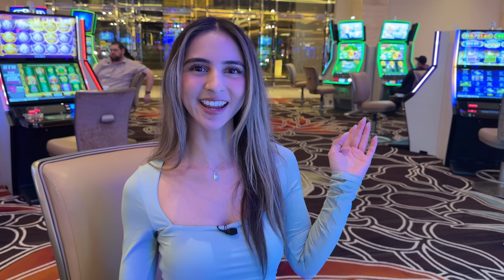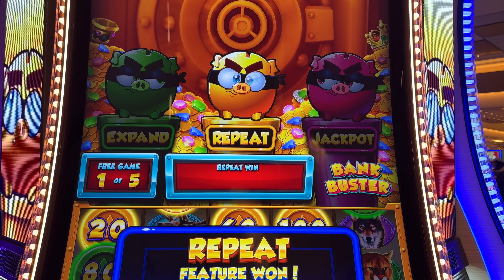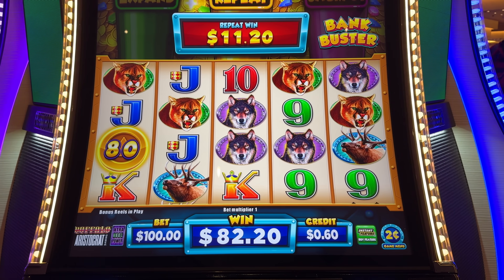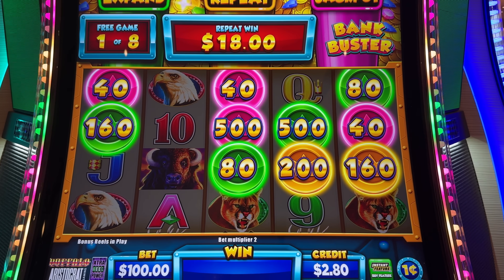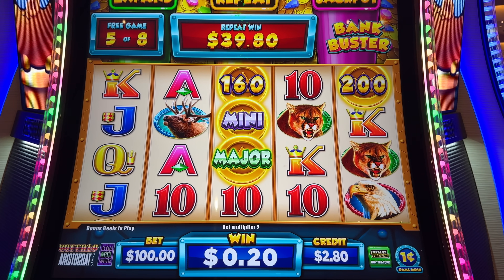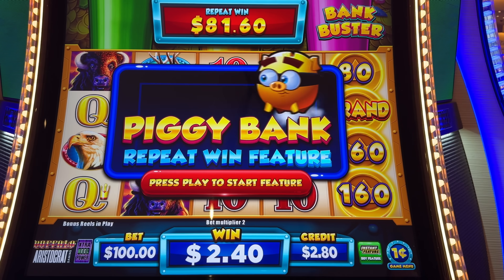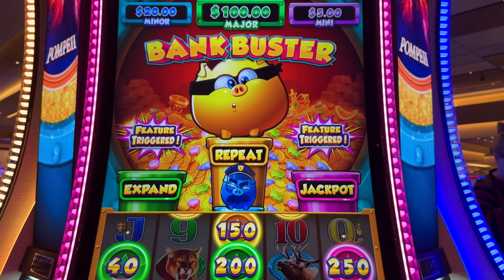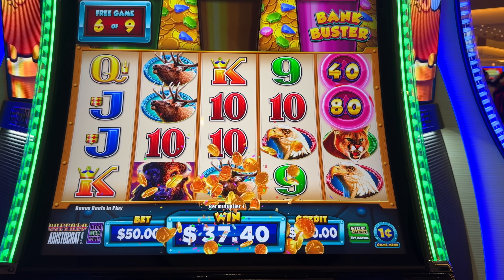BUYING $100 BONUSES ON A BANK BUSTER SLOT!!!🫨💸🐷😅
Check out my bank buster slot machine slot play at the new Durango casino in Las Vegas! Watch as I buy bonuses from this piggy slot machine! This was some amazing bank buster slot play! Can't wait to try more new Las Vegas slot games! Maybe next time I'll try high limit slots to get a slot grand jackpot or a bank buster slot jackpot handpay win! Which new slots 2023 should I try next for my slot videos?